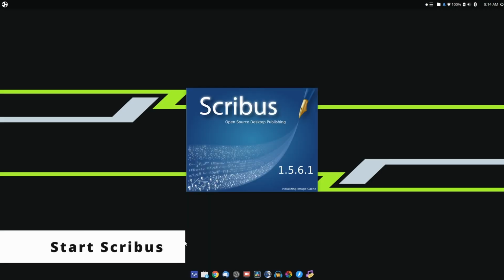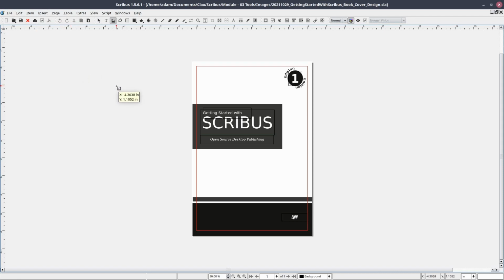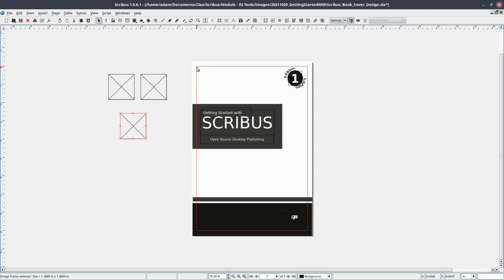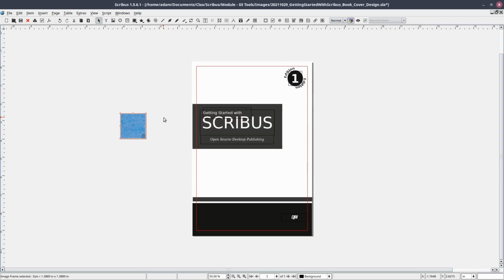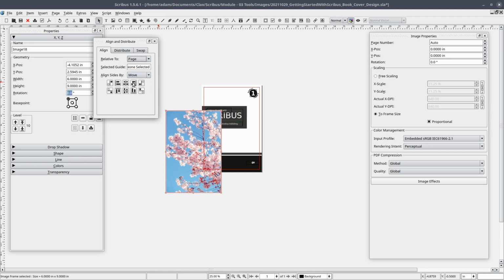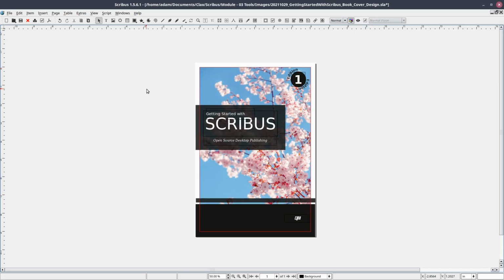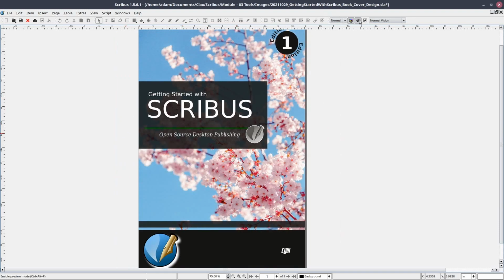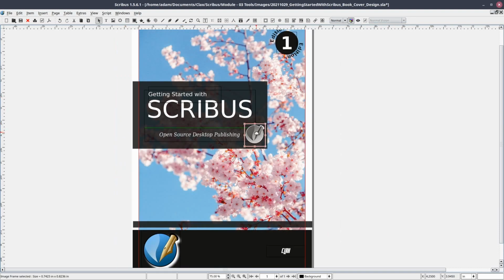Getting Started with Scribus: 04 - Image Frames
Scribus tutorial series. Join Top CLAX with this Getting Started with Scribus tutorial series by using Image Frames.

Important Points
00:20 Start Scribus
00:35 Adding Image Frames
02:20 Scaling Images
04:57 Adding Image Effects